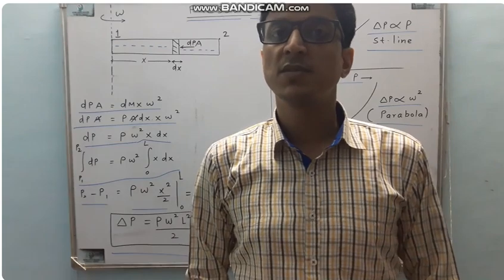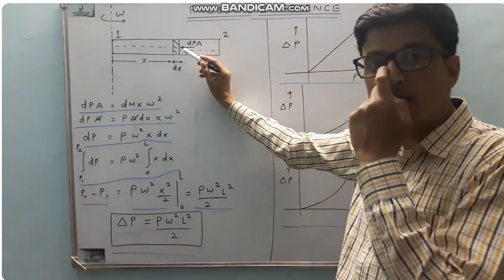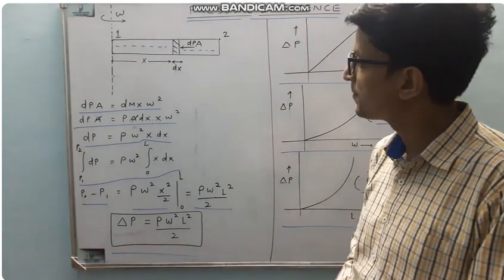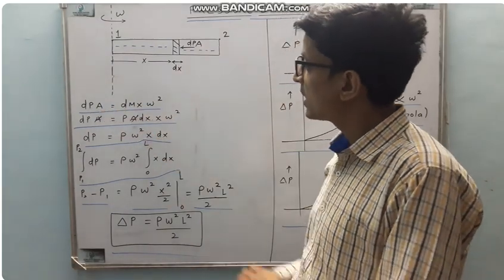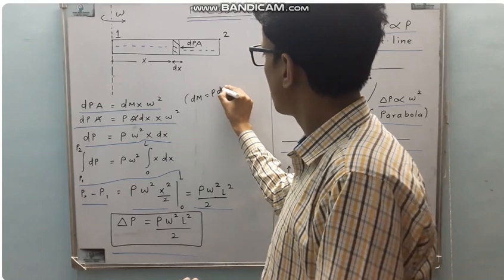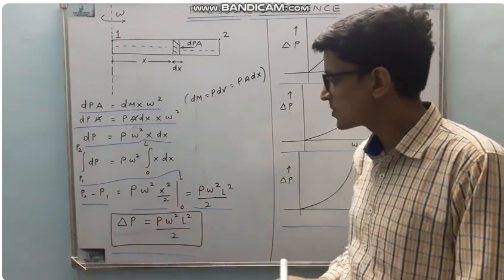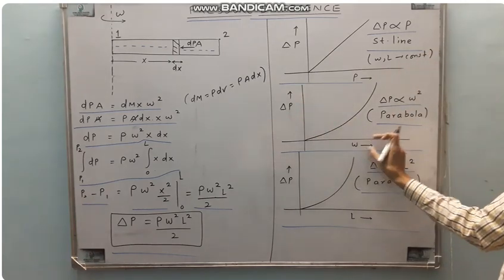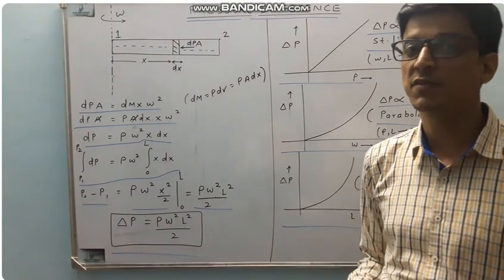ACHARYA VISHVENDRA(आचार्य विश्वेंद्र ) DISCUSSING ABOUT ROTATING TUBE PRESSURE(CLASS-11)